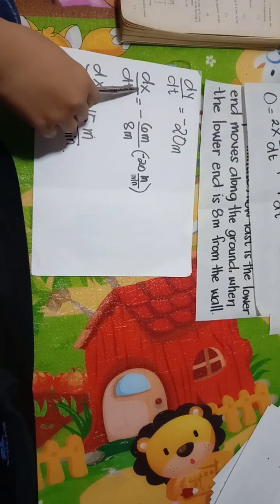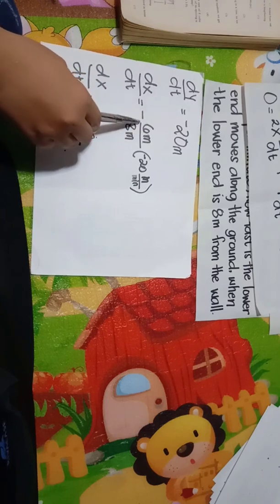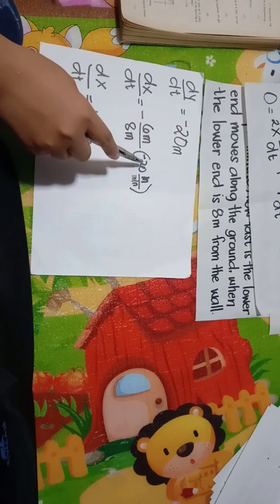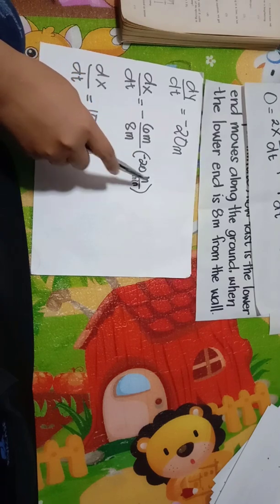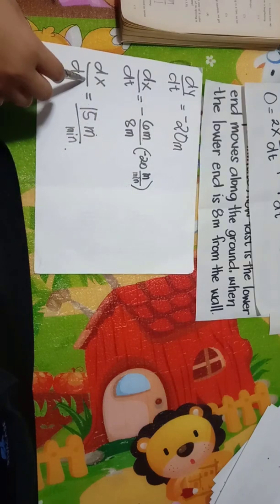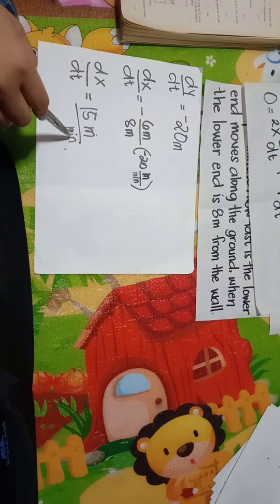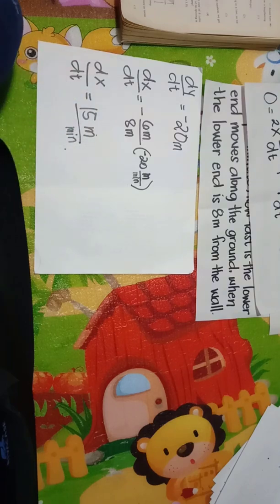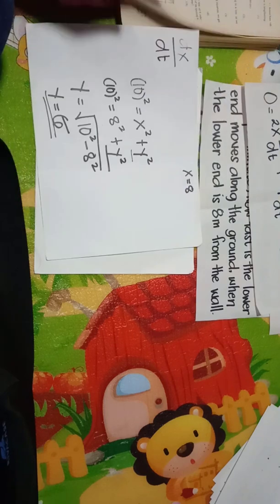DIFFERENTIAL AND INTEGRAL CALCULUS PROBLEM!